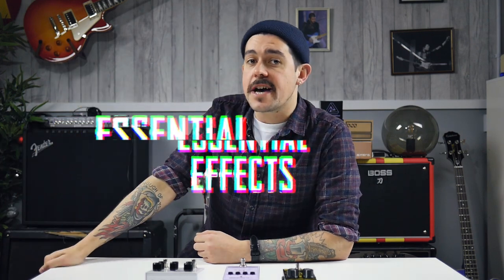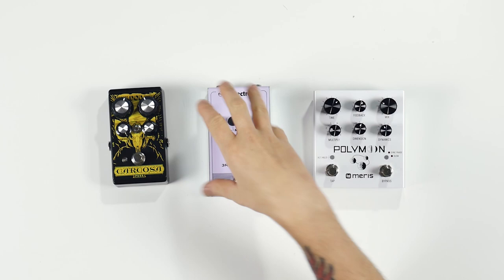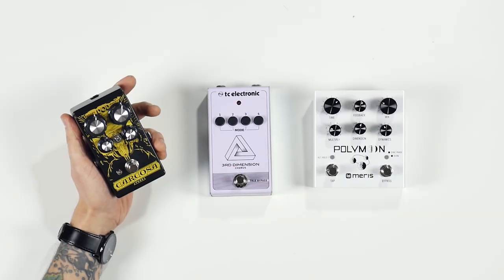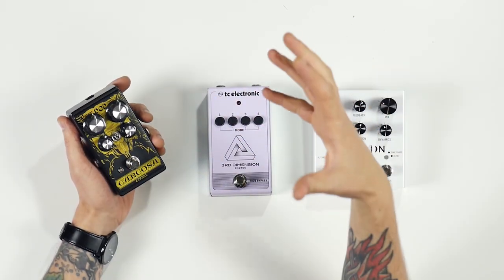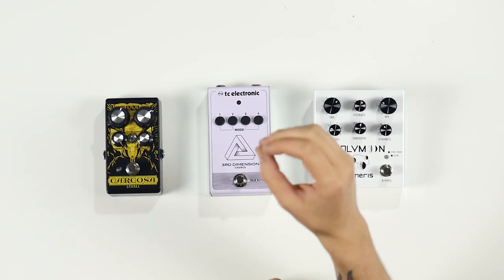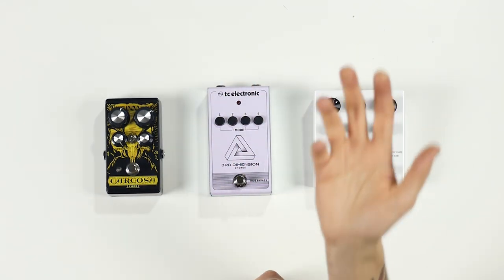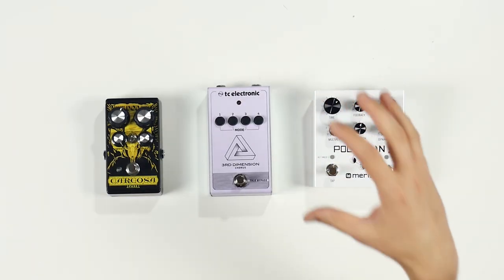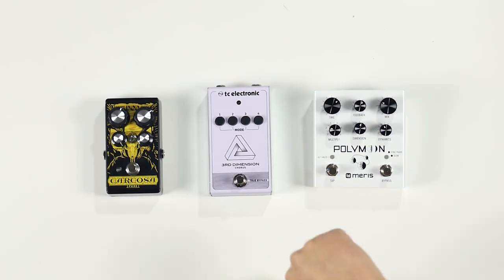Essential Effects | DOD, TC Electronic & Meris - EP #1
This week on Essential Effects Joe takes a look at pedals from DOD, TC Electronic and Meris.